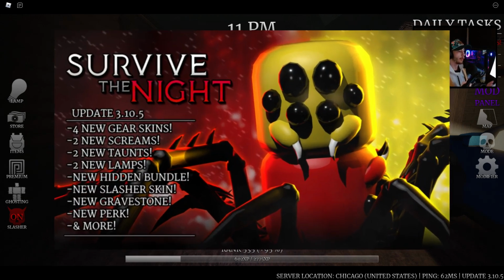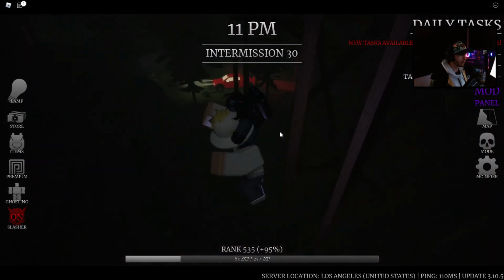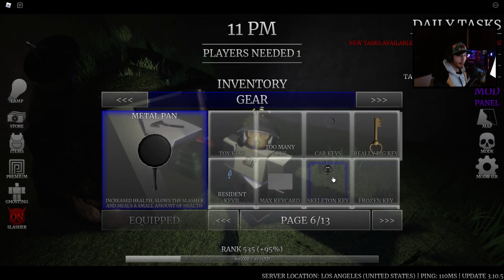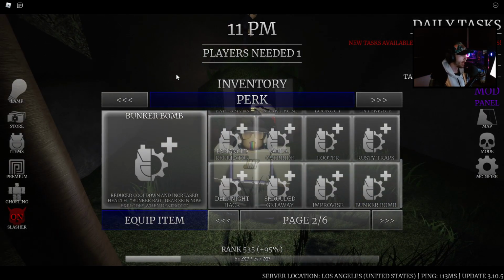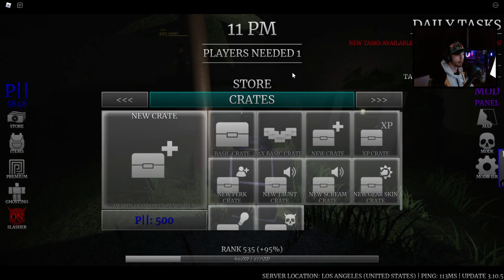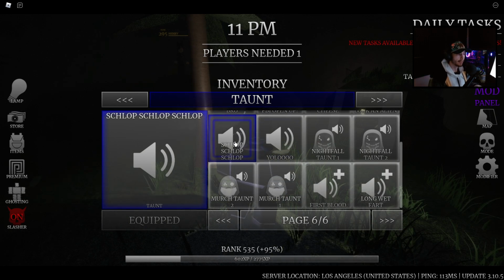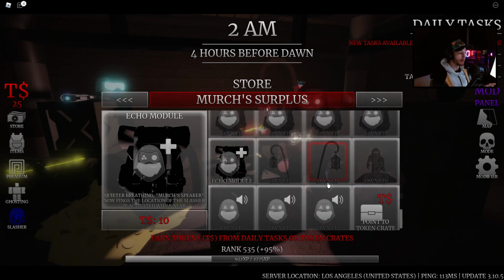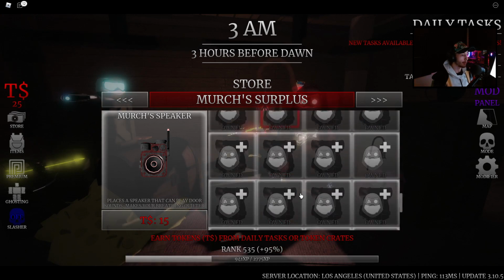HOW TO GET THE NEW HIDDEN BUNDLE! / NEW DESPACITO SLASHER SKIN! / EVERYTHING NEW IN UPDATE 3.10.5!